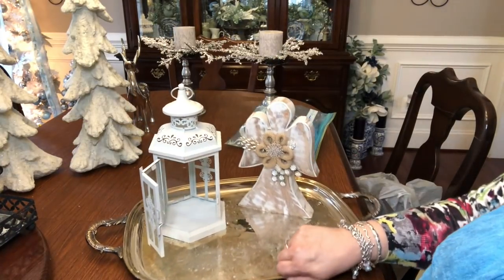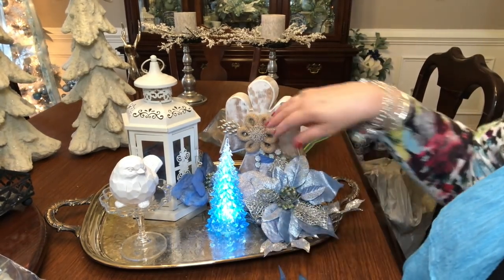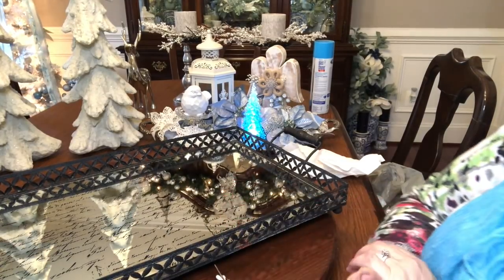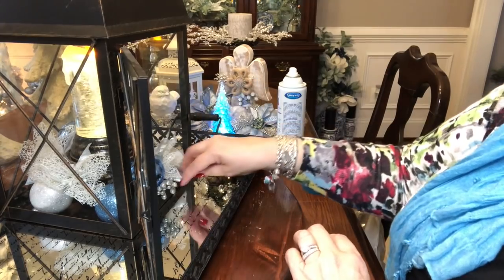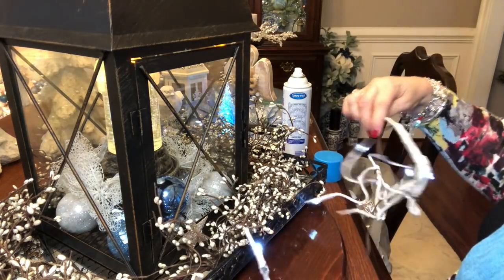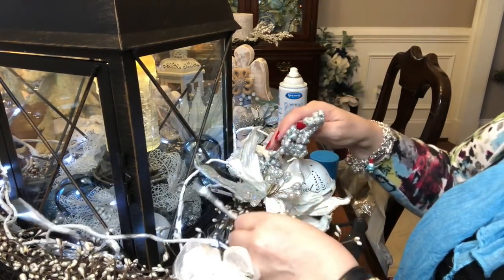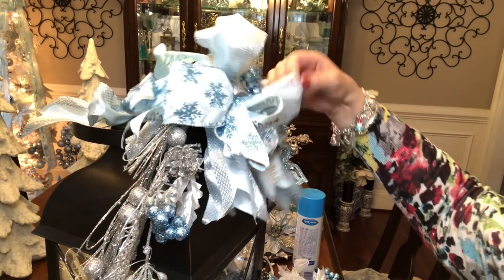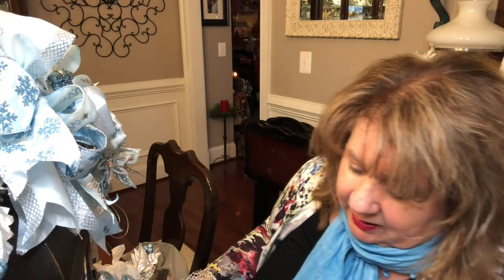❄️Christmas Centerpieces: Ice Blue Lantern Design & Small + Sweet Silver Tray❄️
Good Day All! We have finally gotten to one of my very favorite designs that I've ever created and that is my dining room lantern centerpiece. The colors just make me happy and I know they would have made my mom happy too. I am super happy with how that and the smaller but just as sweet silver tray centerpiece turned out. I hope everyone has a wonderful day, love and hugs all around!

I didn't purchase anything new for these two designs, but, I will give you a link for The Pip Berry Barn. As I mentioned in the video, the lanterns were purchased at two local country shops (I've never been able to find them online). The large tray that the dining room centerpiece is in is from Hobby Lobby, but, is not currently available. I hope that you utilize this idea in your own home though. I'm betting that y'all can dream up and create a gorgeous centerpiece in your own homes.

~My Snippers (Wire Cutters):

~My Hot Glue Gun: